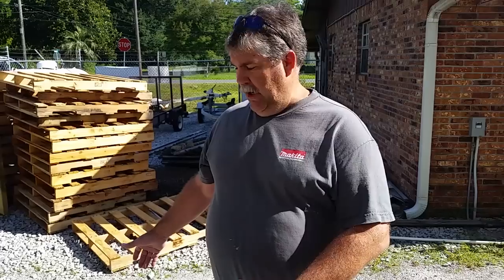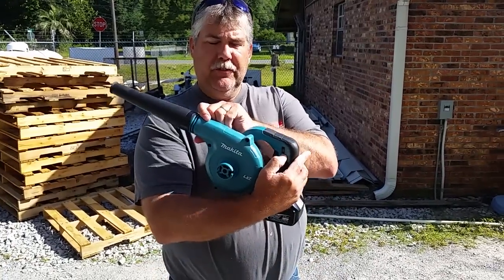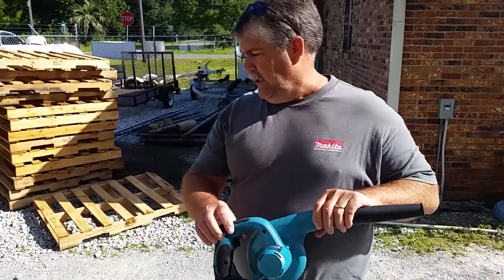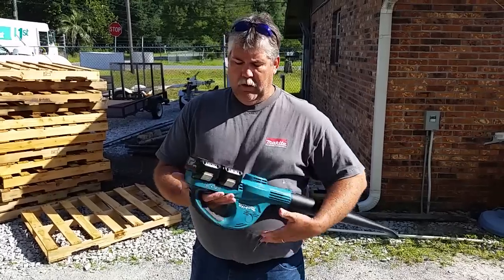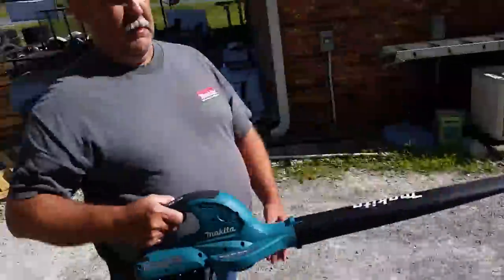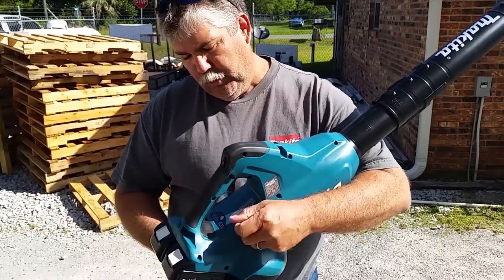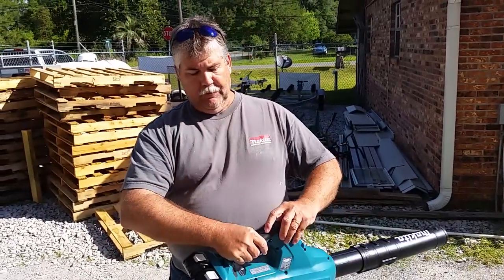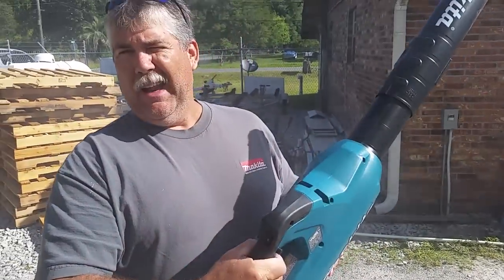Makita DUB182Z, XBU01Z and XBU02Z Blower Comparison